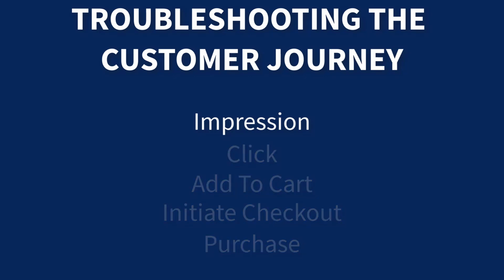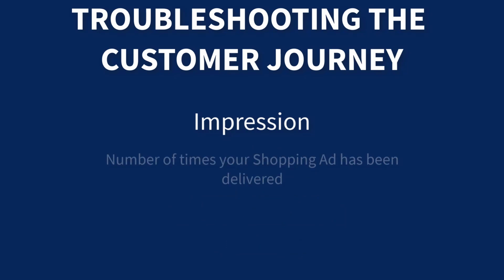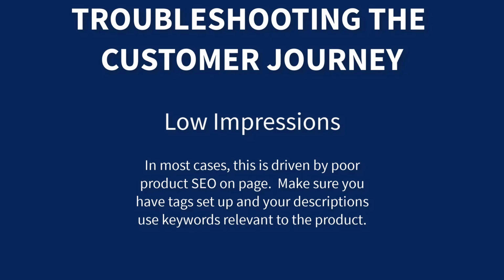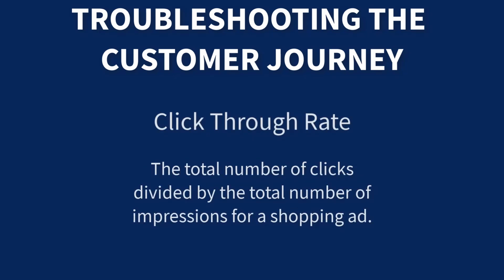Troubleshooting the Customer Journey - Google Shopping Training Series 2020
In today's video we will be going troubleshooting each step of your customers journey with your brand.  Buckle up and be ready for a little bit longer video than usual.  Sorry!

Today we aren't going to be opening up our Google Accounts, instead we are going to talk about how your customer will be interacting with your business through every step of the process from impression to purchase.  What are the steps in the customer journey?

1. Impression
2. Click
3. Add to Cart
4. Initiate Checkout
5. Purchase

While I put this in a list, it is important to note that this is the least likely way that people will interact with your business.  In most cases they will see an impression a few times before deciding to click through.  Most people don't buy after clicking, especially not the first time.  Not every cart that is created is goes to checkout and not every checkout finishes.  We have to ask then, how can we interpret and improve the results?

Let's start with impressions.  Simply put, impressions are how many times you have your product ad delivered.  Google does not charge you for delivering your product ads in the shopping campaign.  Instead, they charge when someone clicks through.  This gives us a unique opportunity to figure out what products are hot in the market and how people are looking for them.  Let's break down a few scenarios:

High Impression, Low Clicks

Your ad is being delivered but no one is clicking through.  Everything is set up correctly through the Google Shopping Feed, so you know that your customers are being served a good ad... or are they?  Google ads the variant information to your shopping placement.  If you have variant information that makes no sense.  If you have a variant option of ships from, you will have your Product Title followed by a country.  This could be very confusing for a potential customer, so it is important to remove those variant types when possible and to make your variants make sense.  Instead of putting variant option as Length in Feet, put the Variant option as Length and put the option as 5 Feet.

Another problem could be price!  If you are being delivered every time but you never get clicked, have you checked to see how your price compares?  Google Shopping is an image based search engine.  Assuming you all have the same or a similar image and identical products, why would they chose your product listing to check out?  In a lot of cases the lowest price will win the click.  This doesn't mean that all searches are the same.  Not all searches will show the lowest priced competitor.  It is bid based and if the lowest cost competitor is out of budget or bids too low, you will show up and maybe be the lowest on those searches.  Don't always adjust the price to be a cost leader.  Sometimes it pays to have fewer clicks but higher margins.  Analyze and decide based on your data.

Low Impressions

You probably need to take a look at your tags on Shopify as well as your descriptions.  Google uses this information to serve your shopping ad to the best audience based on query data.  If you don't have any tags or are missing your product description, how can Google know what your product is all about?  SEO is a huge part of how well your ads will perform.  In tomorrow's video we will be going over the Shopify side of things, don't worry.

Before we move on to clicks, I want to talk about click through rate.  Your click through rate is simply the amount of clicks divided by total impressions.  Don't take too much stock in your click through rate unless it drops below 0.50%.  When it does, it is time to make some improvements to your listing or product to ensure more people click through.  Google uses a proprietary algorithm to deliver your ads and performance does make an impact on delivery and click through rate is an important metric for Google.